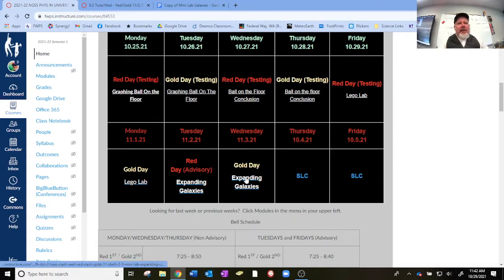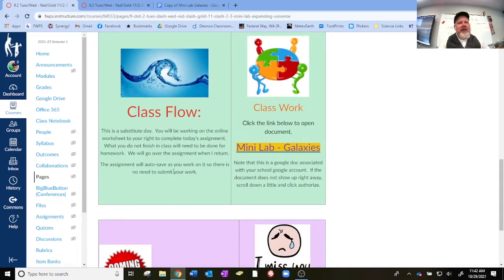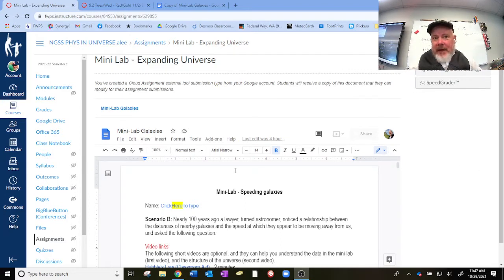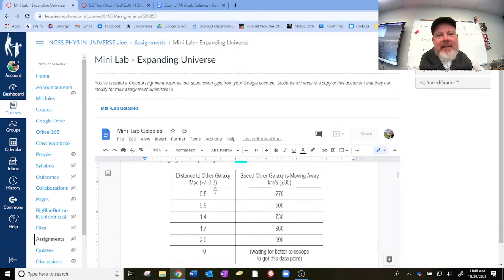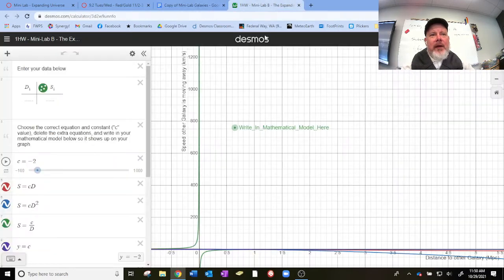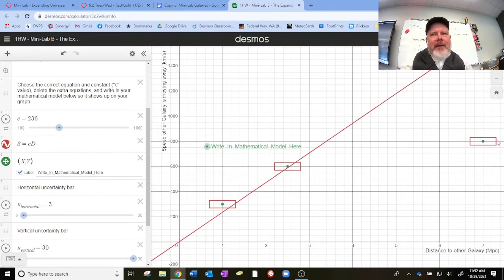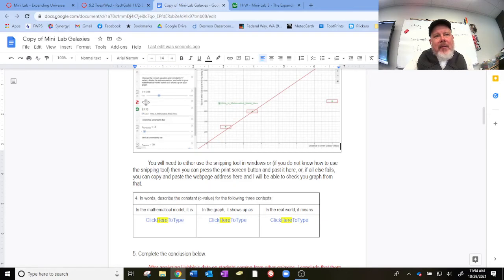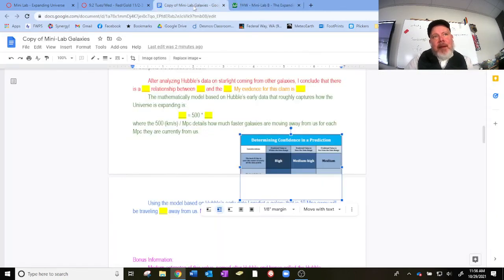PoU Expanding Galaxies